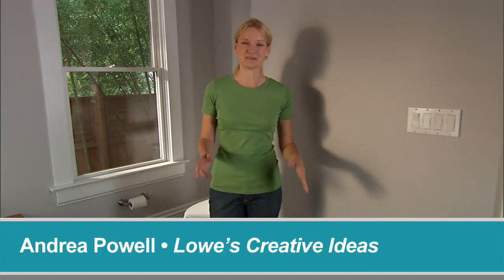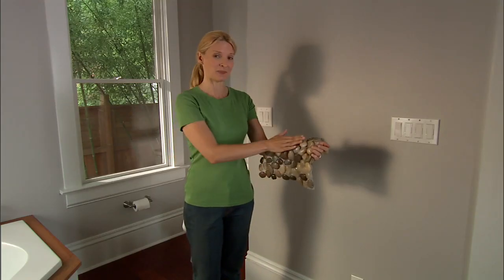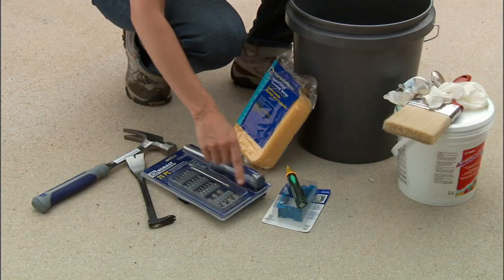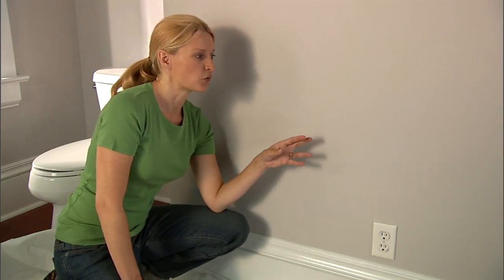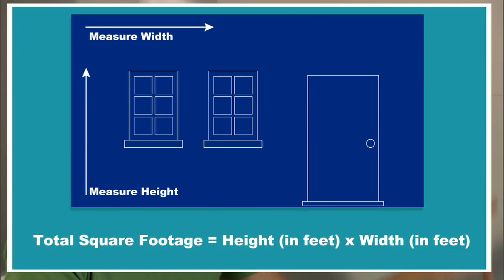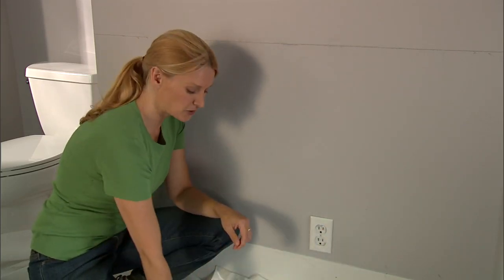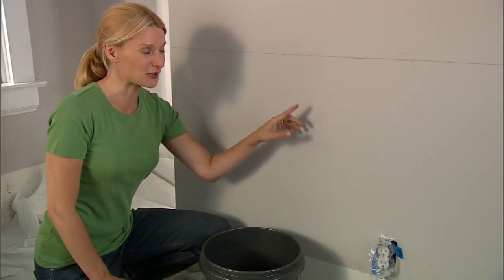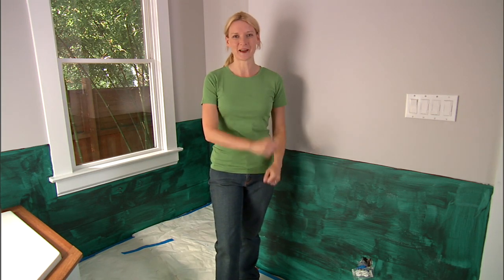Install a Pebble Tile Accent Wall: Measure and Prep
The bathroom can be a inviting beautiful room that can add a lot to your home with just a few simple changes, such an a pebble tile accent wall. For this project you will need a hammer, pry bar, screwdriver, water proof sealant and a brush.

To begin, measure how high your wall will be. Mark the line horizontally using a level. Next, figure out how much material you will need. Multiply the height by width for square footage. Remove any molding using a pry bar. Wipe down the wall and then apply 2 coats of sealant, and your wall is prepped.